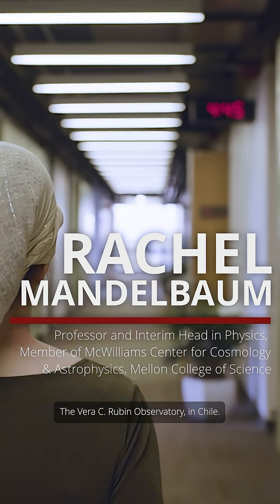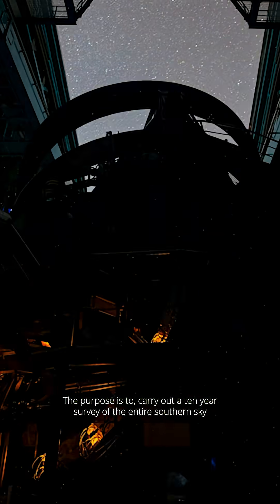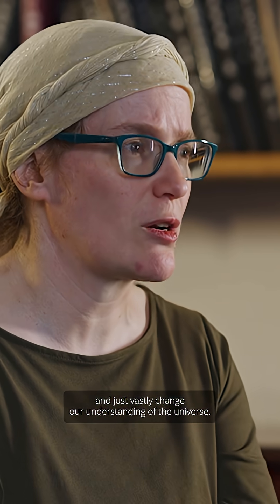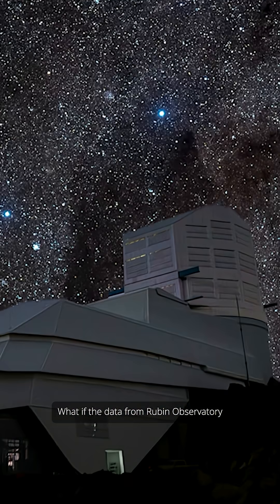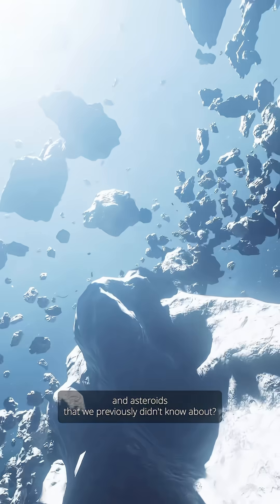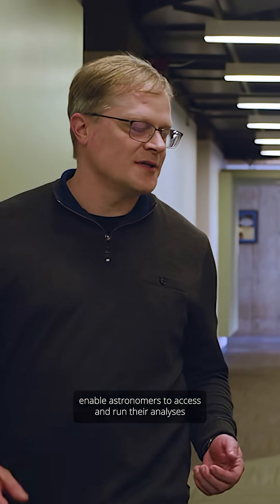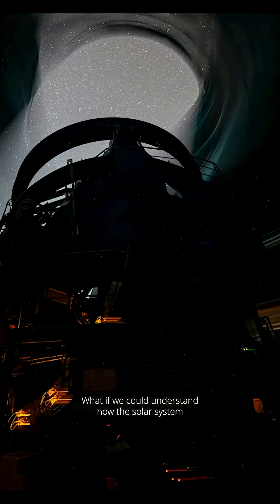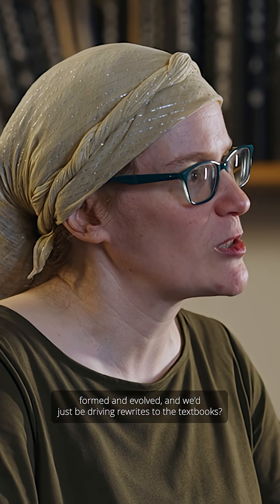CMU Experts: Rachel Mandelbaum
At Carnegie Mellon, we are creating the tools to make sense of astronomical data. 🔭

The LINCC Frameworks team, led by CMU's Rachel Mandelbaum, is developing analysis tools capable of comprehending information from the Vera C. Rubin Observatory, turning its data into discoveries.